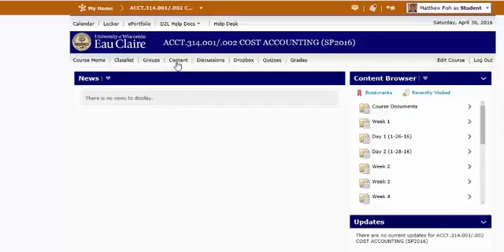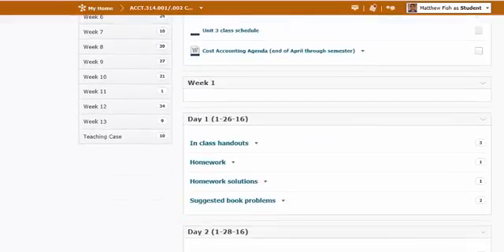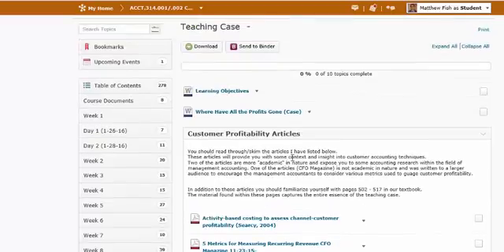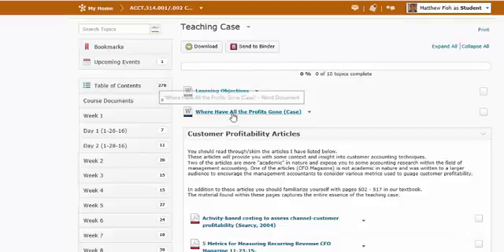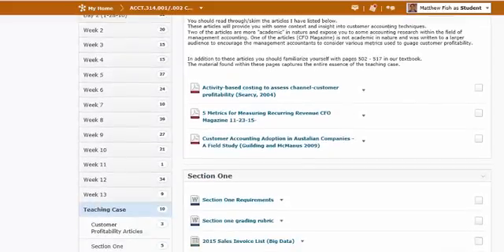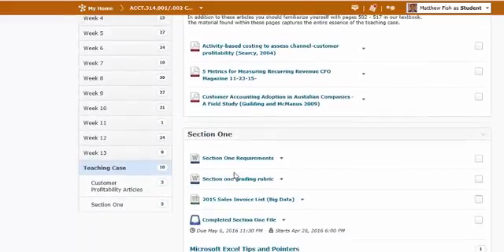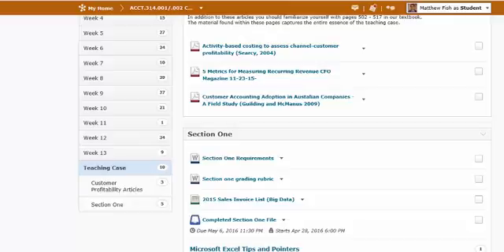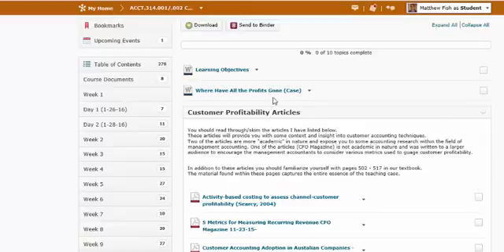Teaching Case Intro